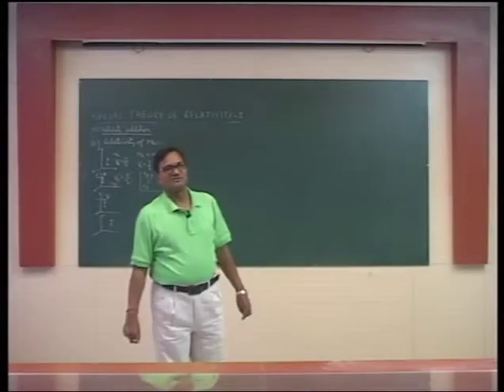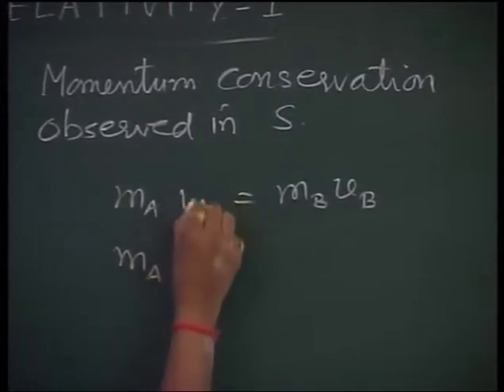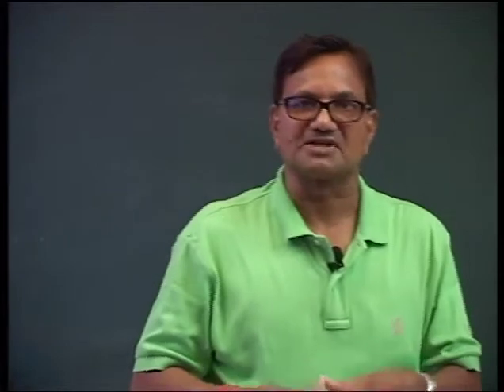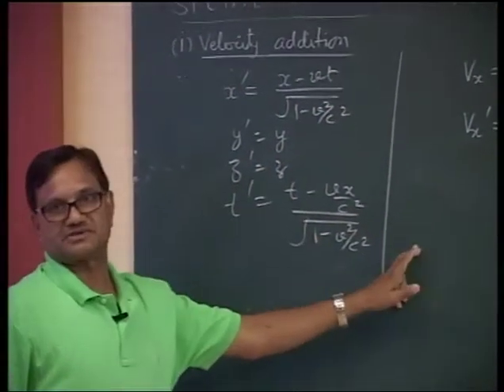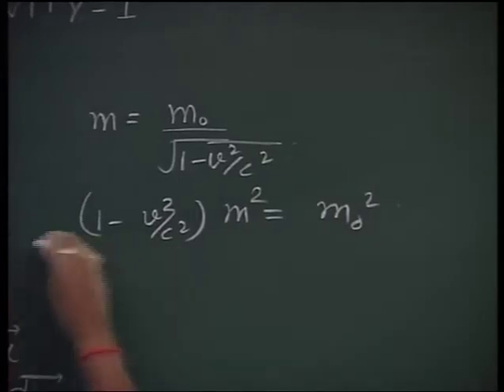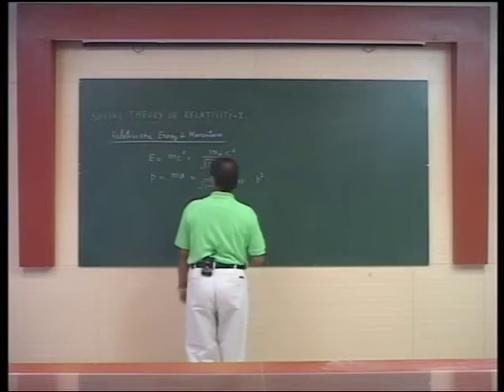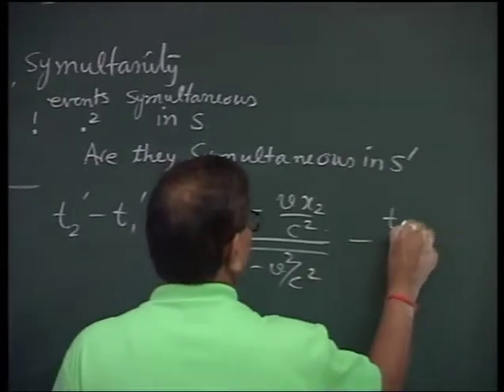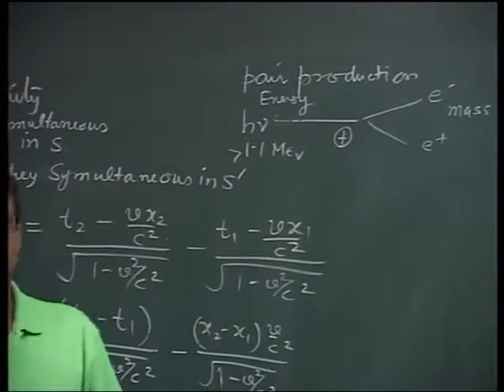G s Raghuvanshi - Theory of Relativity II